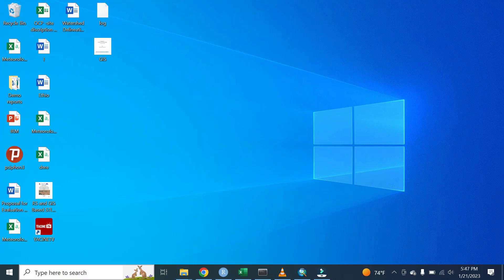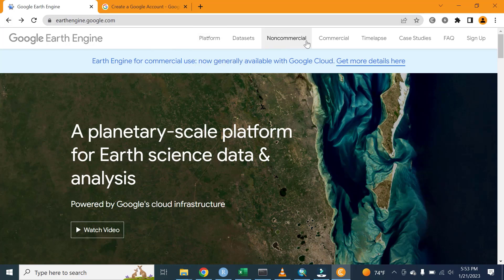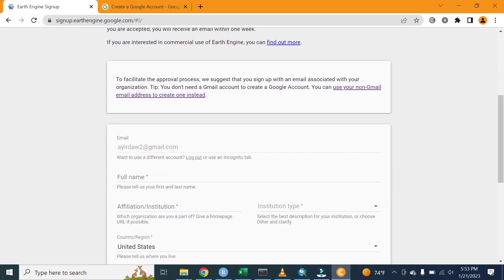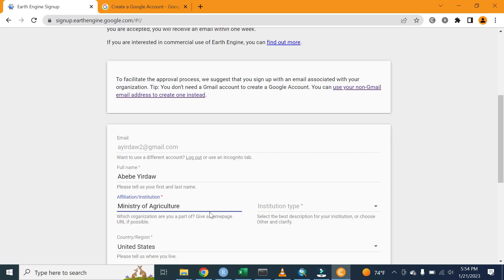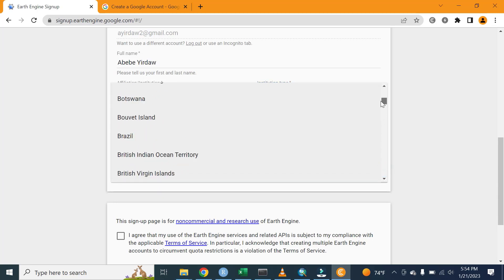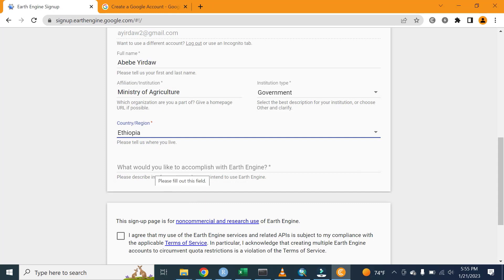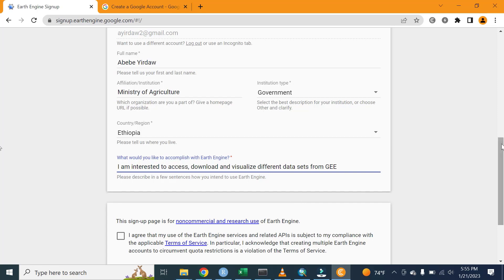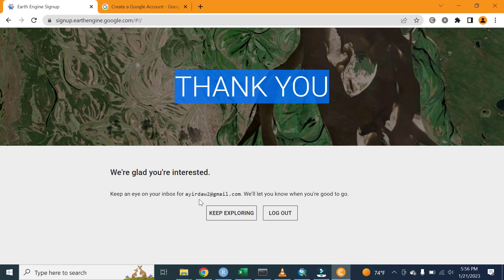How to Create Google Earth Engine Account